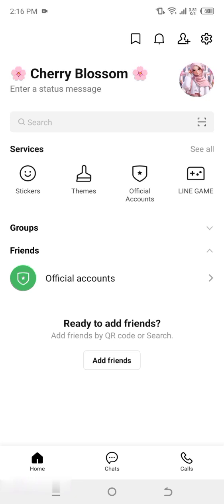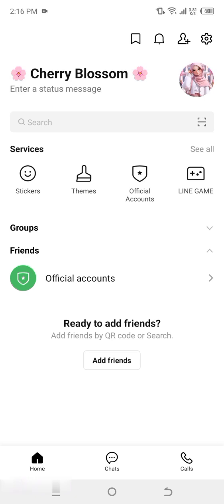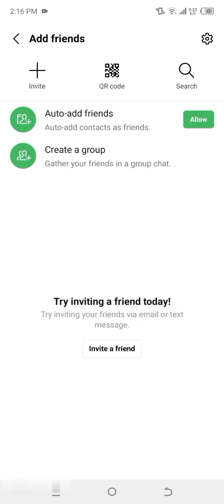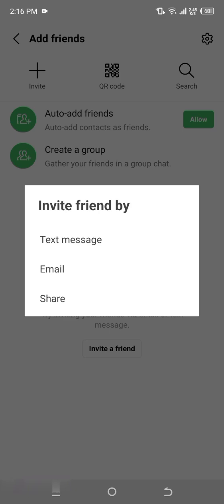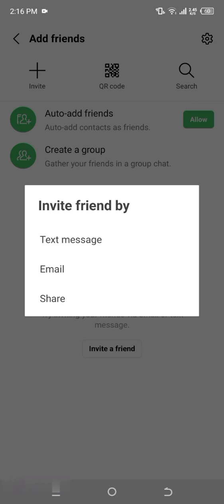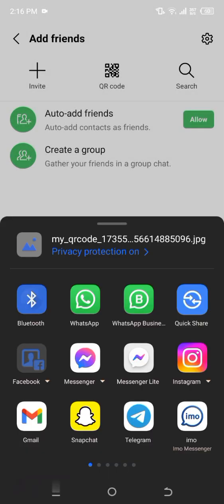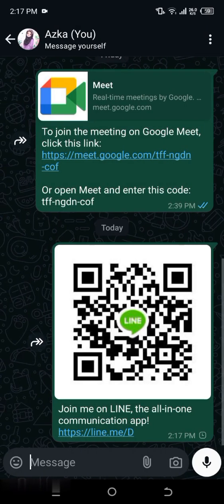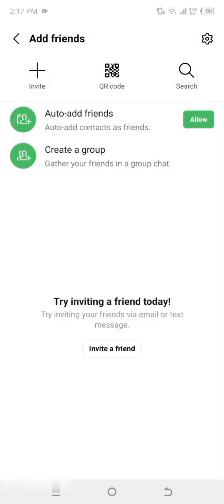How to Invite / Add Friends in Line Application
To invite or add friends in an application, the steps may vary slightly depending on the specific app. However, here's a general outline:

*Mobile Apps*

1. *Open the app*: Start by opening the application where you want to add friends.
2. *Go to the social or friends section*: Look for a section like "Friends," "Social," "Community," or "Networking."
3. *Find the "Add Friend" option*: This could be a button, icon, or link that says "Add Friend," "Invite Friends," or "Follow."
4. *Choose a method to add friends*: You might be able to add friends by:
    - Searching for their username or name.
    - Scanning a QR code.
    - Sending an invitation link via SMS, email, or social media.
    - Importing friends from your phone's contact list or other social media platforms.

*Web Applications*

1. *Log in to the app*: Go to the application's website and log in to your account.
2. *Navigate to the friends or community section*: Look for a tab or menu item labeled "Friends," "Community," or "Networking."
3. *Find the "Add Friend" option*: Click on a button or link that says "Add Friend," "Invite Friends," or "Follow."
4. *Choose a method to add friends*: You can add friends by:
    - Sending an invitation email or link.
    - Importing friends from other social media platforms.

If you're having trouble finding the "Add Friend" option or need more specific guidance, please let me know the name of the application you're using, and I'll do my best to provide more detailed instructions!